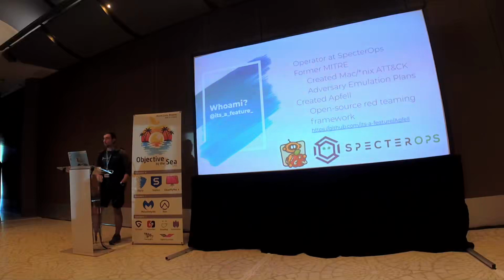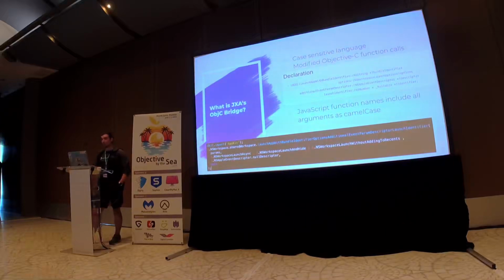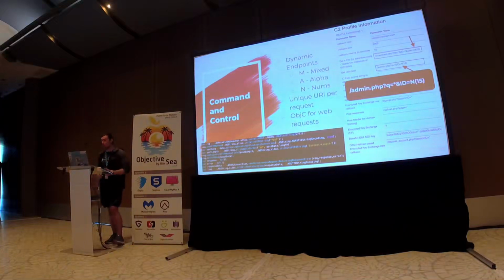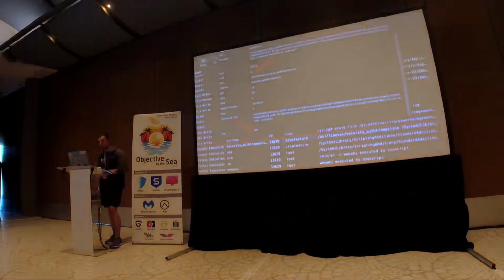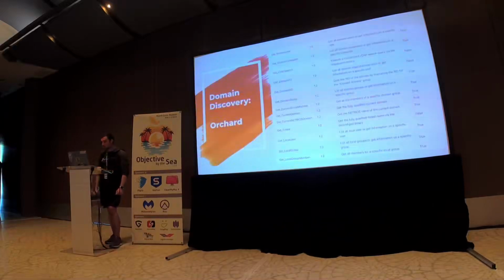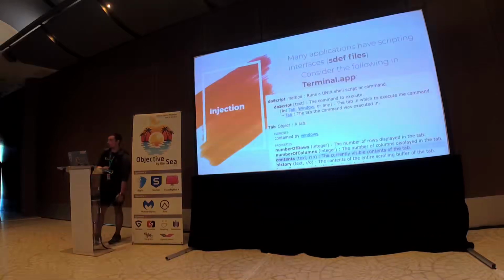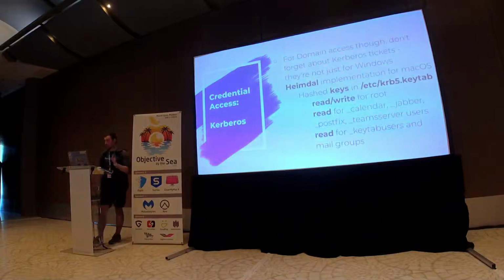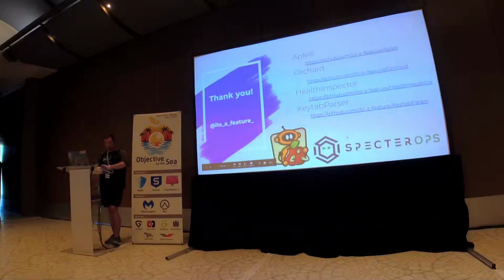Bash ing Brittle Indicators Red Teaming macOS without Bash or Python Cody Thomas